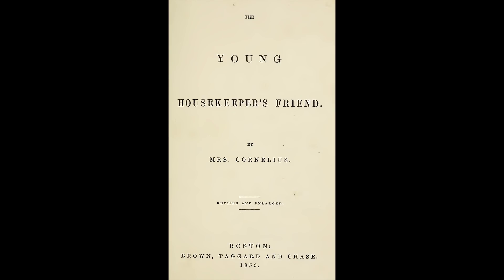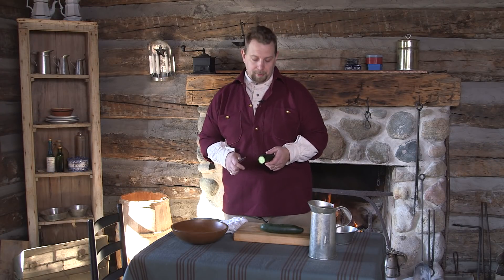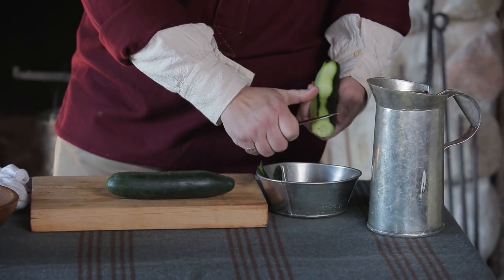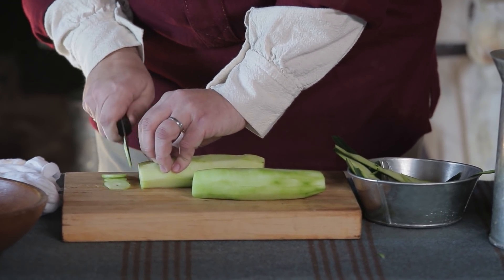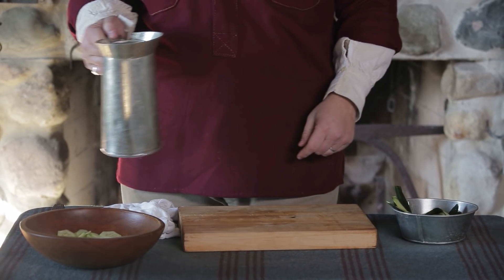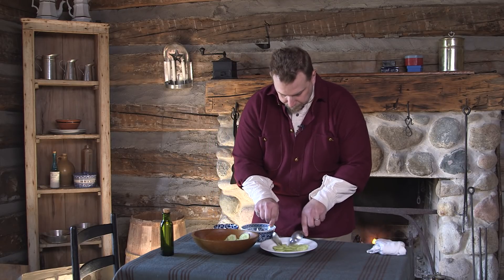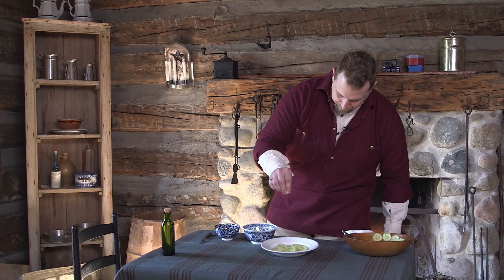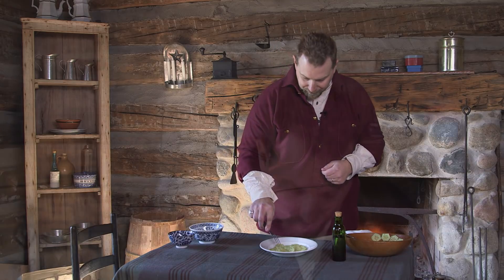Cucumbers - Vol. IV, Episode 15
In this episode, we prepare a refreshing side dish perfect for those hot summer days using cucumbers.  The directions can be found in The Young Housekeepers Friend, published in 1859.  It is simple, quick, and provides a nice pick-me-up in the summer heat!

Do you want a copy of this recipe book for your own?